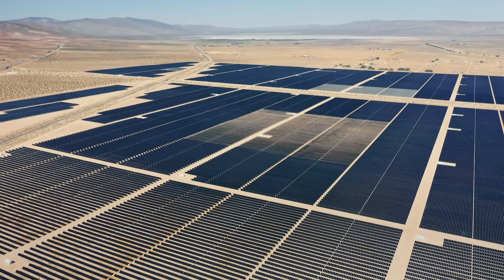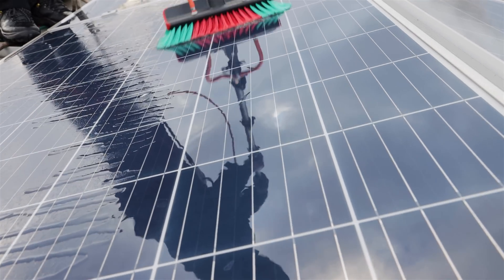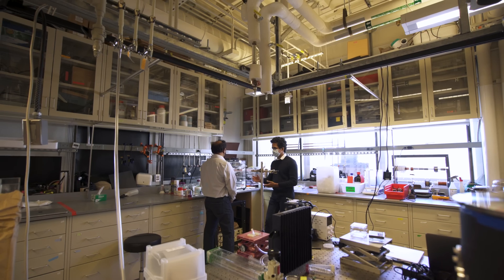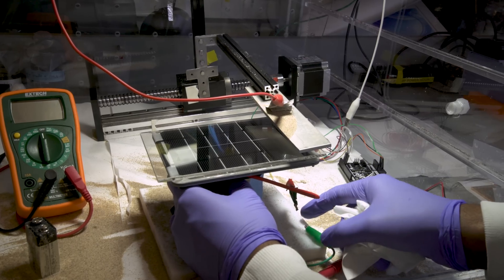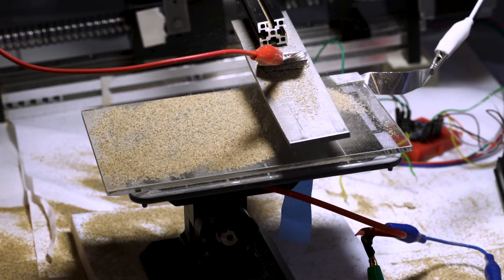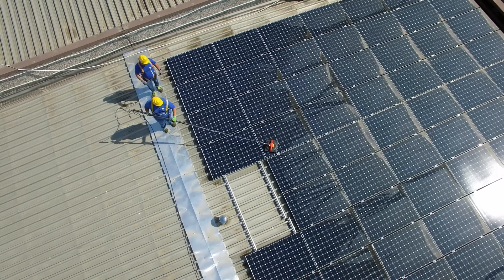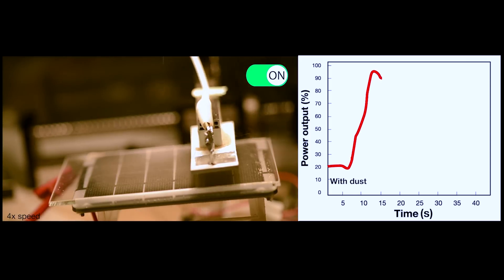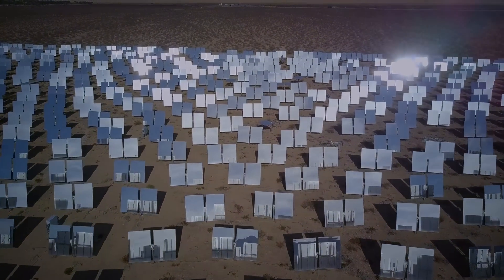How to clean solar panels without water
Cleaning solar panels currently is estimated to use about 10 billion gallons of water per year — enough to supply drinking water for up to 2 million people.